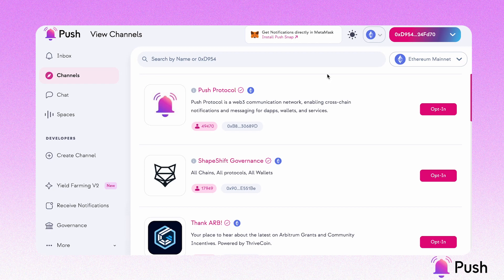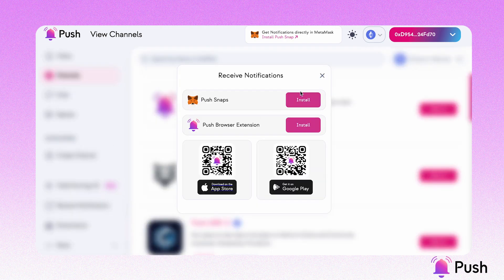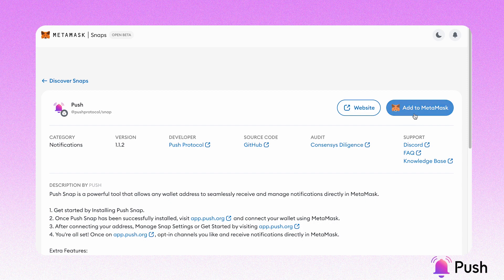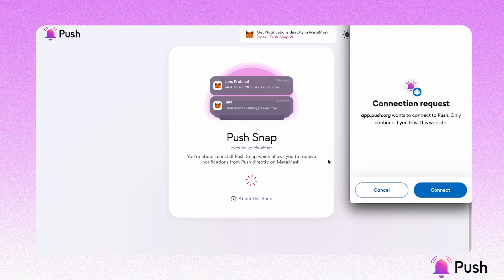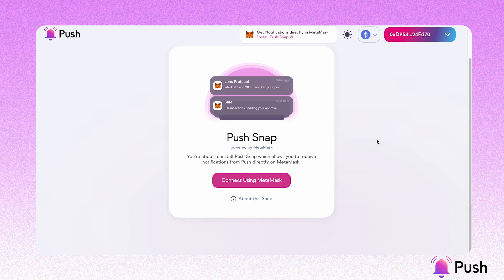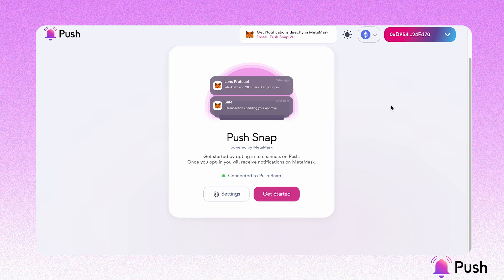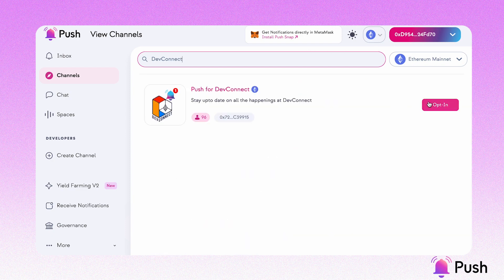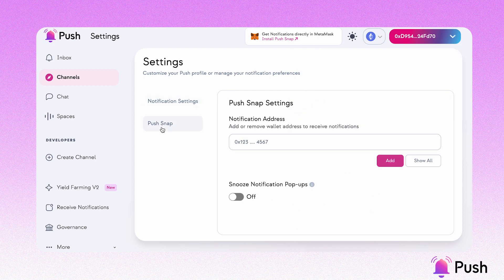How to Add Web3 Notifications in Your MetaMask Wallet | Installing the Push Snap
As part of new functionality released by the MetaMask and Consensys team, Push Protocol has worked with MetaMask to create the Push Snap - an enhancement for your wallet that enables you to receive all your web3 notifications directly within it.

In this video we give you a step-by-step walkthrough of exactly how to install the Push Snap and begin receiving notifications.

The integration has already been successfully audited by the Consensys team

Push Protocol (previously EPNS) is the communication protocol of web3. Push enables cross-chain notifications and messaging for dapps, wallets, and services tied to wallet addresses in an open, gasless, and platform-agnostic fashion. The open communication layer allows any crypto wallet / frontend to tap into the network and get the communication across.